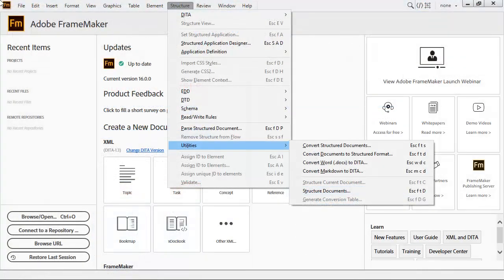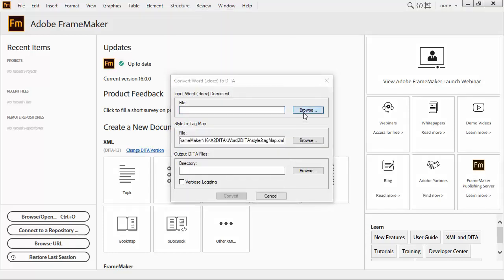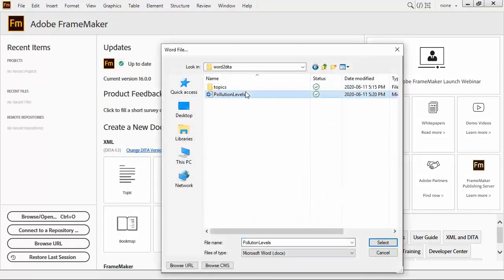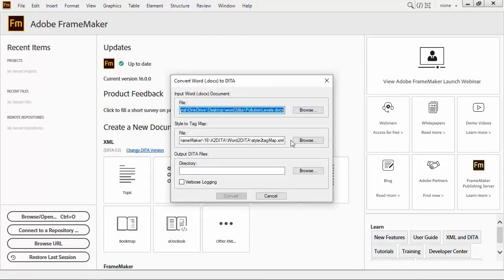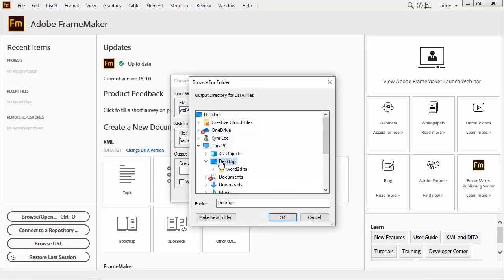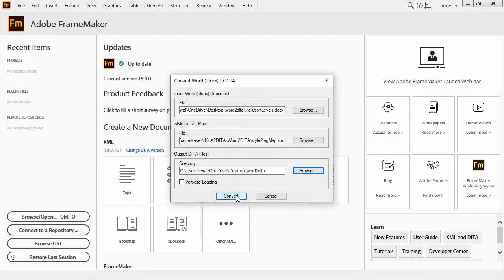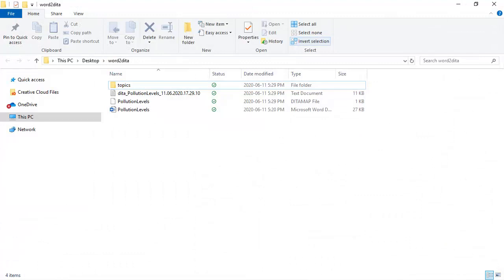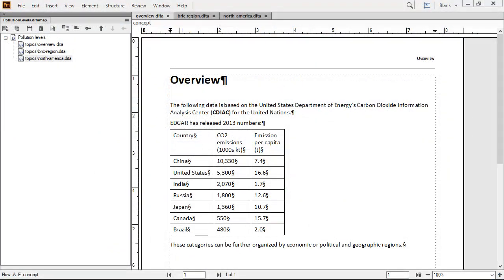Import Word content to DITA in Adobe FrameMaker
Smoothly import a Word document and convert it into a DITA map.